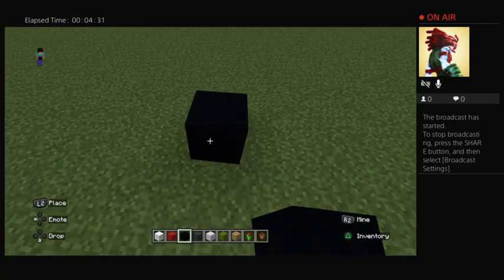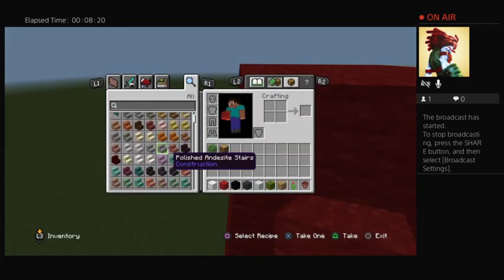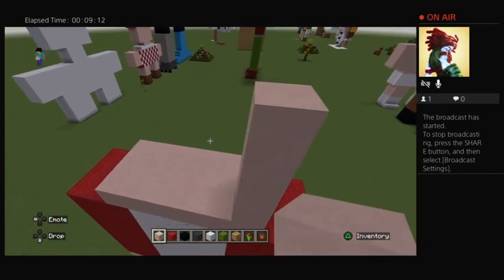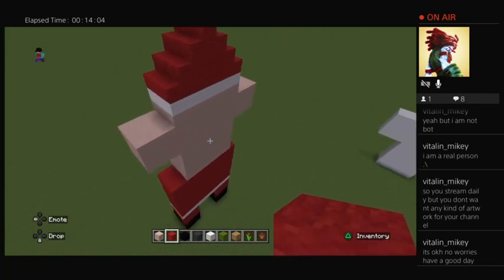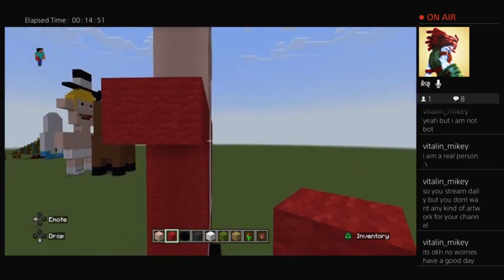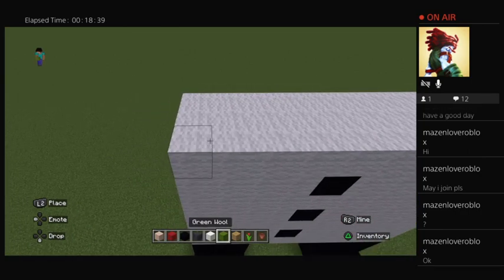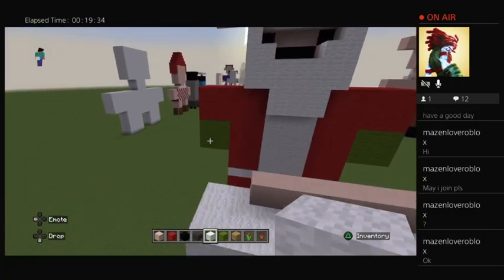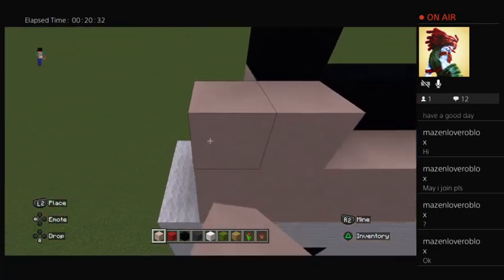Minecraft Advent Calendar day 22